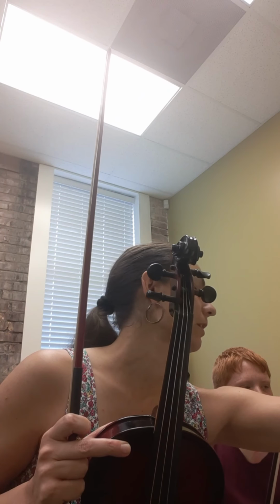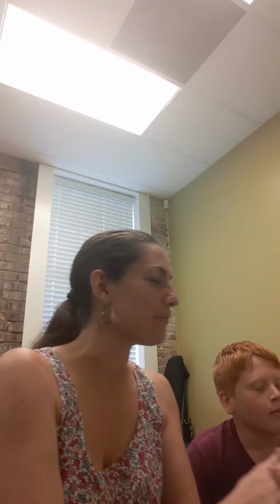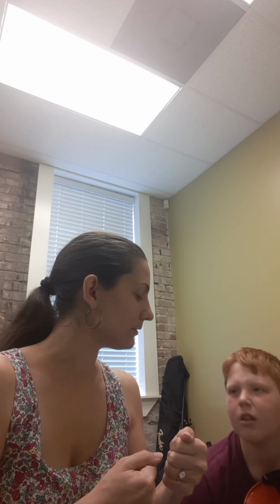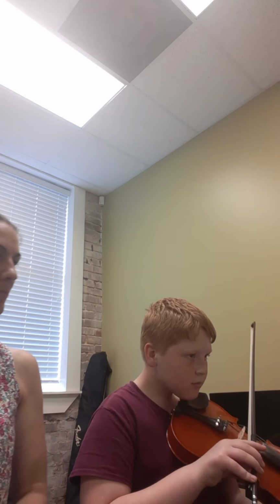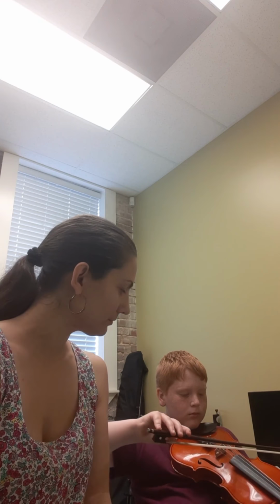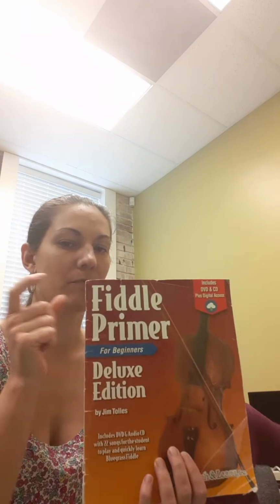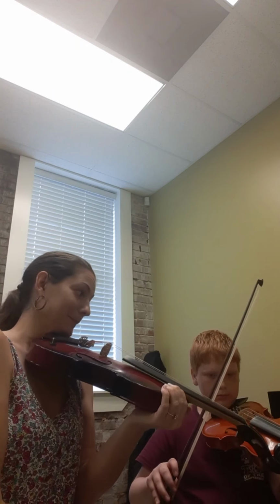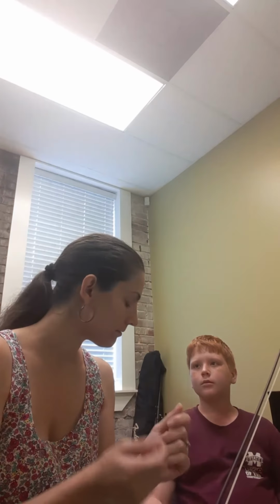Violin/Fiddle lesson, with Ms Rona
Prequel to upcoming How-To series of videos.
This lesson is a mashup of some basic and some intermediate violin lesson pointers.